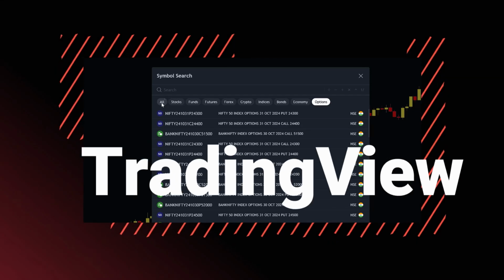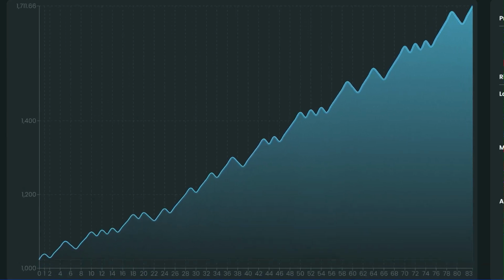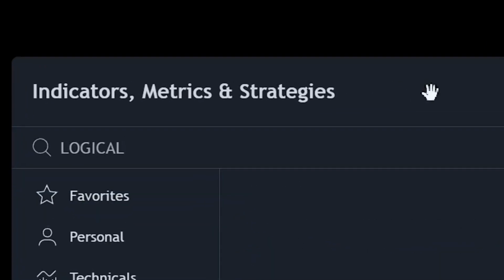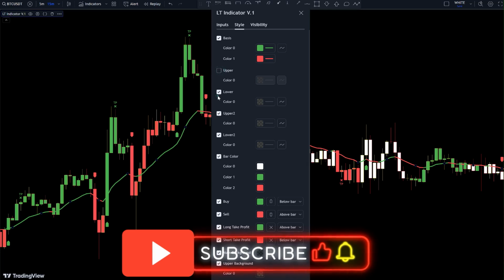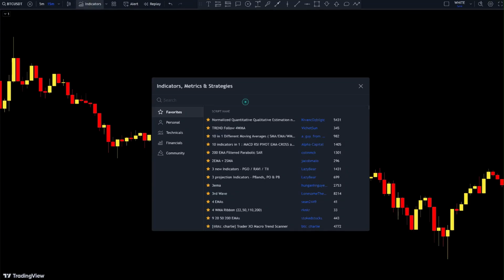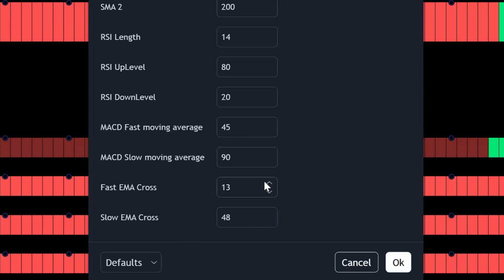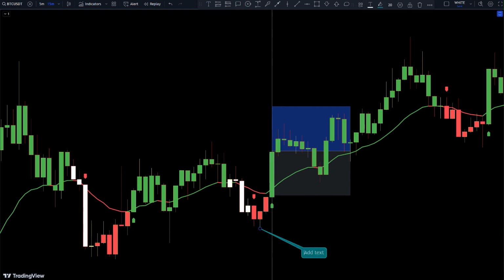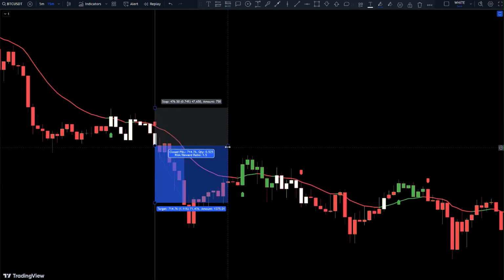The Secret to Breaking the Losing Trader Cycle: A 5-Week Experiment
Are you tired of struggling to make a profit in the trading world? Are you in search of the best buy and sell indicator that can revolutionize your scalping trading strategy and maximize your profits? Look no further, because TradeGenius is here to help you break the losing trader cycle with an incredible 5-week experiment! 💪
In this groundbreaking video, we'll be diving deep into the world of TradingView and exploring the top buy and sell indicators that can transform your trading game. Discover the secrets behind the best profitable buy sell indicator TradingView has to offer, and learn how to make the most of the best TradingView indicator for profits. 💰
Whether you're a seasoned trader or a beginner, this video will unveil the most effective buy sell indicator strategies for better trades. Get ready to explore the NEW best profitable buy sell indicator that's taking the trading community by storm. 🌪️
If you're on the hunt for a simple yet highly effective buy sell indicator to boost your profits, you've come to the right place. TradeGenius is dedicated to helping traders of all levels master their investment strategies and make money online. With our guidance, you'll be able to make money trading and even make a living from your trading endeavors! 💸
Join us on this exciting journey as we reveal the ultimate buy sell indicator for TradingView and uncover the best buy sell indicator for beginners. Say goodbye to the losing trader cycle and hello to a world of profitable trades with TradeGenius' top buy sell indicator strategies! 🚀